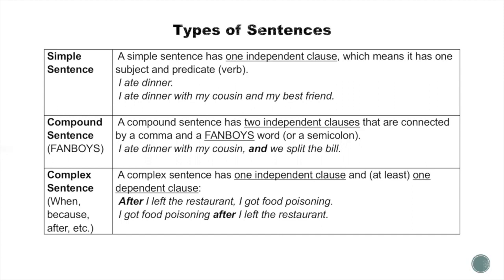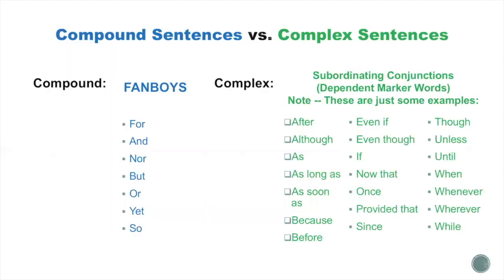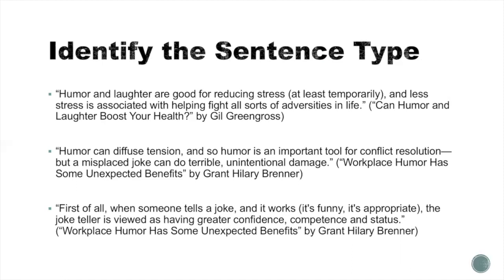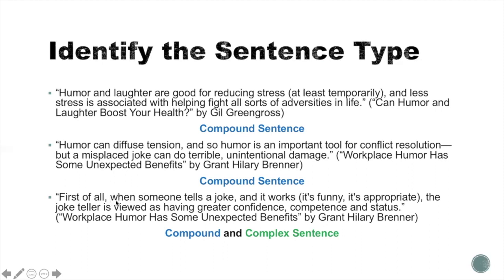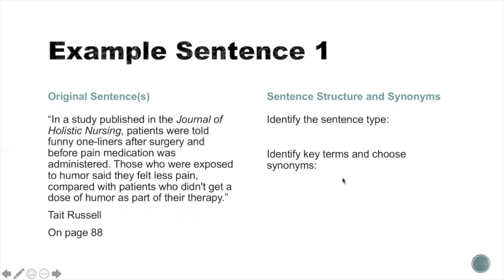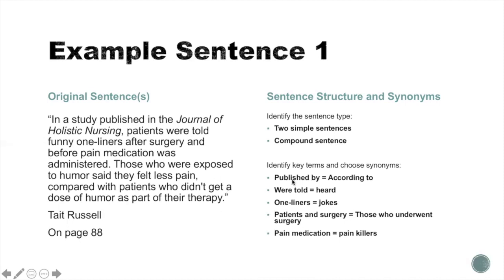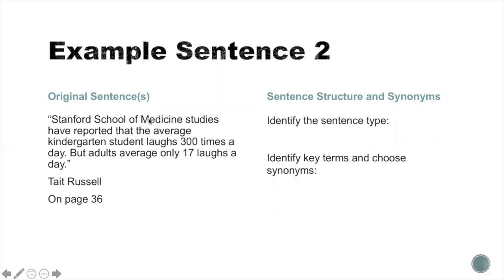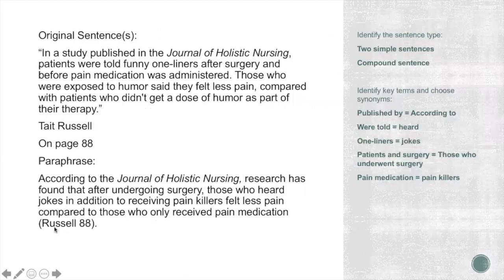Paraphrasing: Using New Sentence Structures and Synonyms